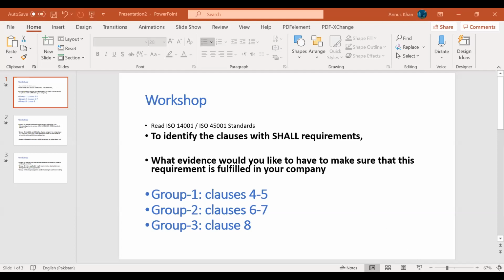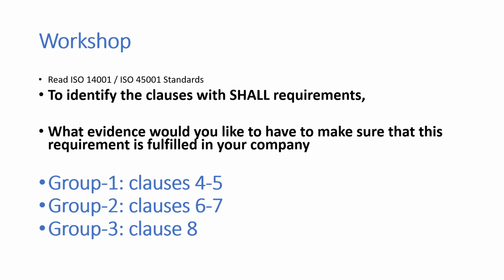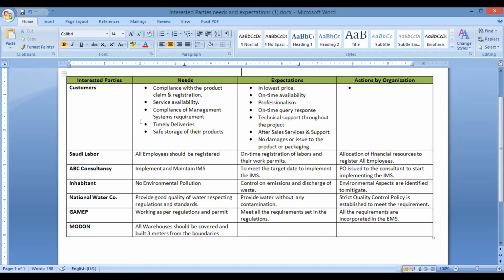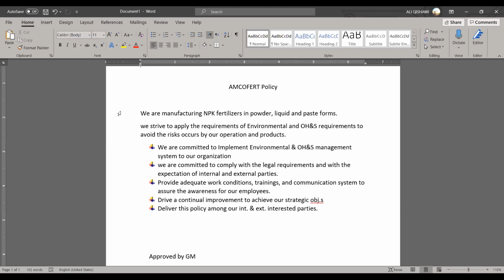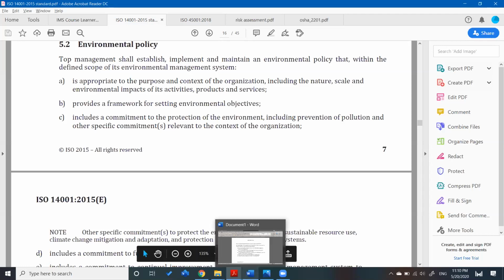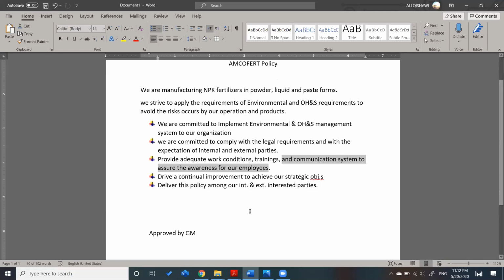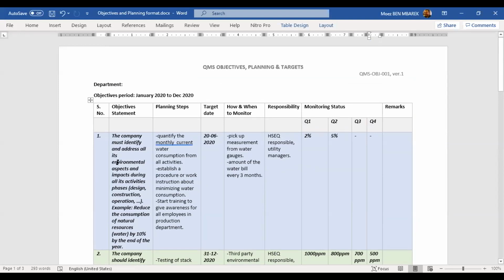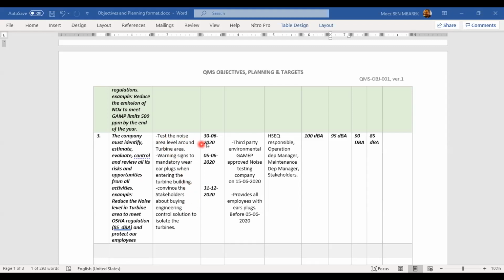ISO 14001 & ISO 45001: Clauses 4, 5 and 6 understanding with workshops